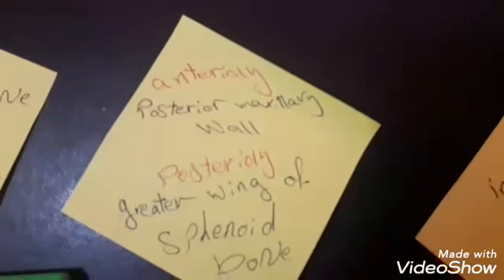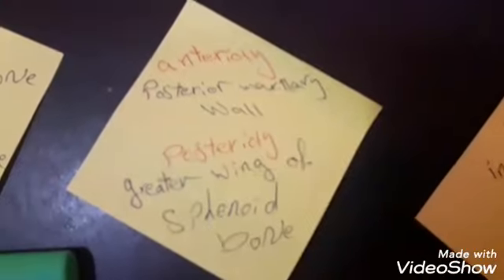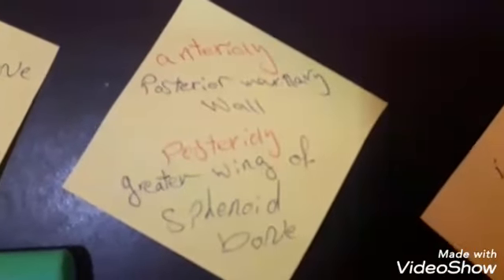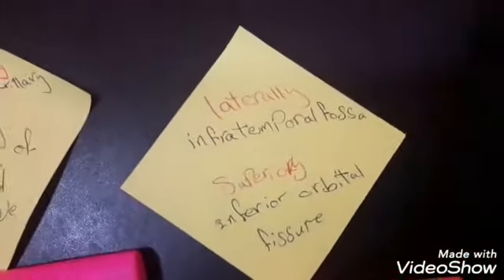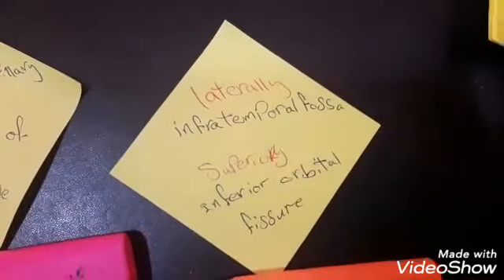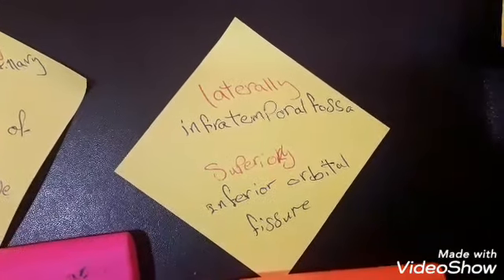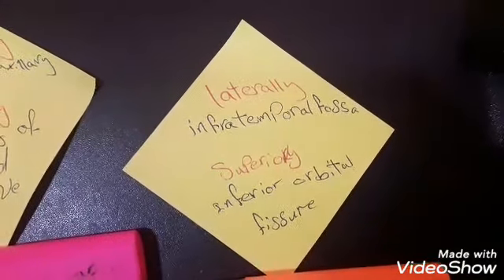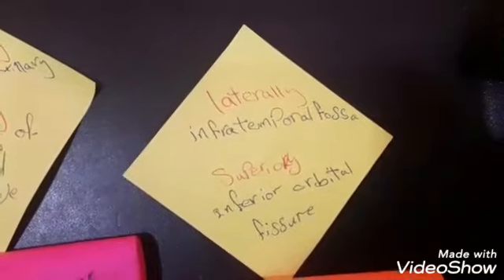Pterygopalatine fossa boundries briefly|daily ENT pearls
pterygopalatine fossa communicate with infratemporal fossa via pterygomaxillary fissure
Pteregopalatine fossa boundries briefly|daily ENT pearls